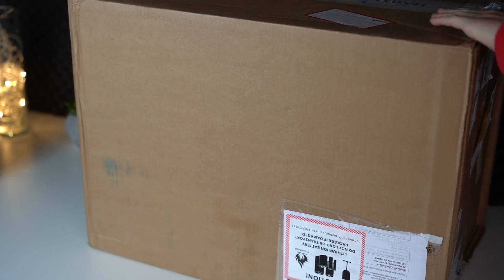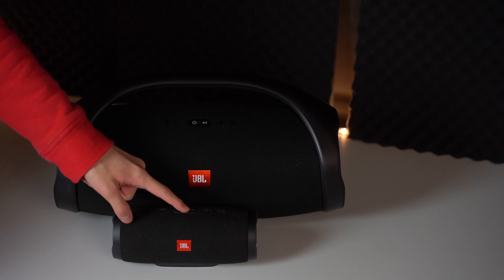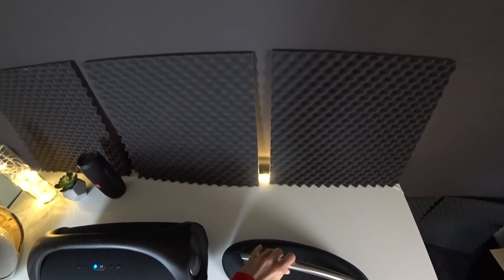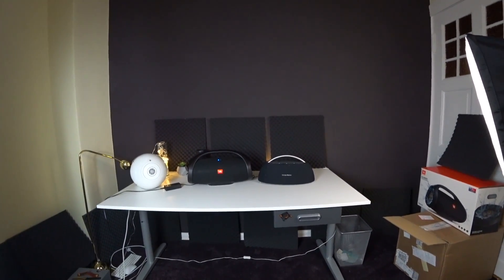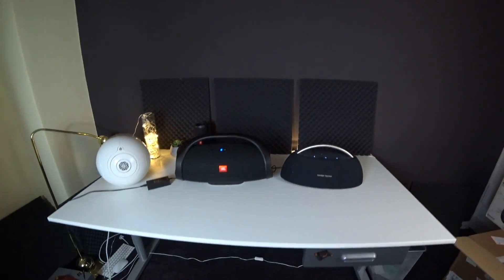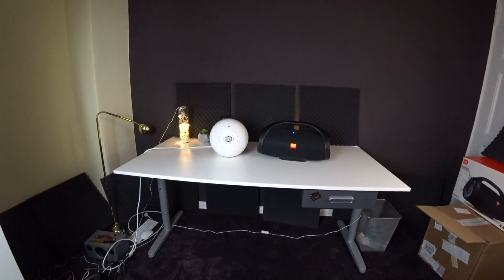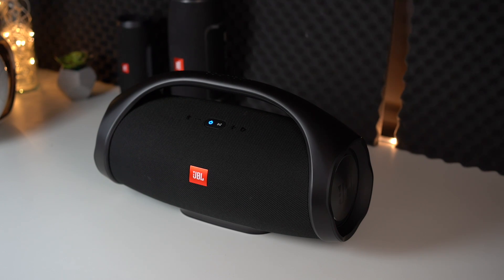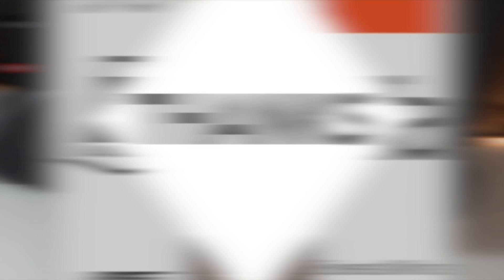JBL Boombox - Unboxing and Soundcheck...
My equipment:

Main camera

Editing machine